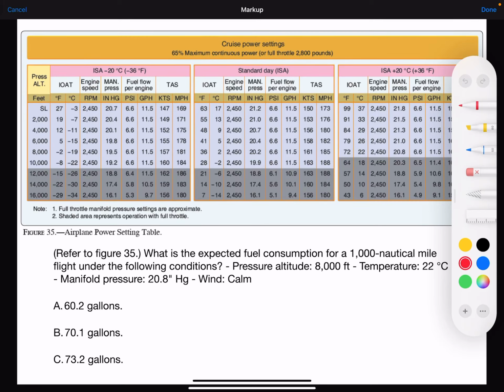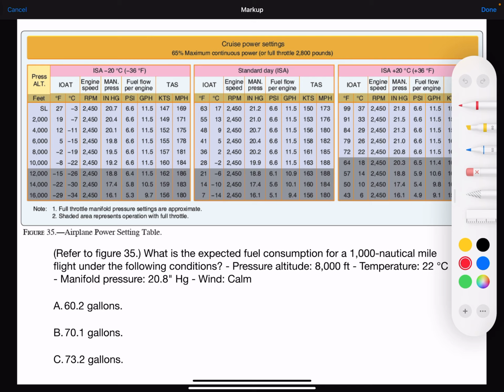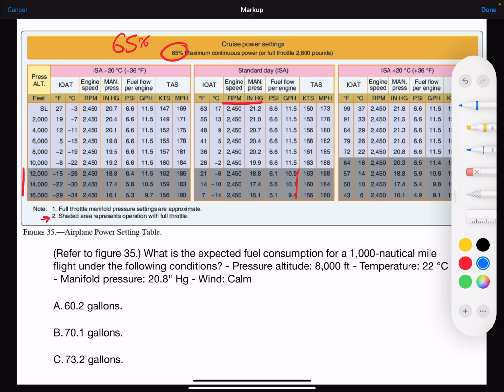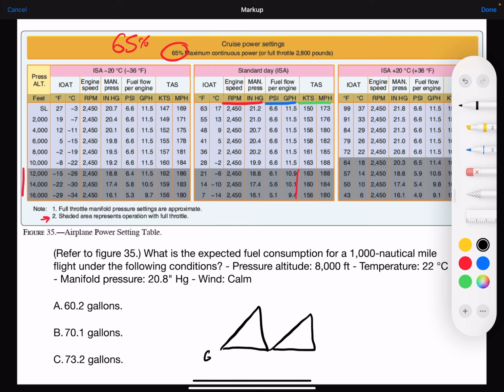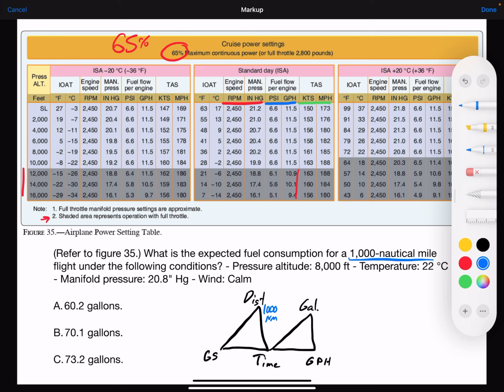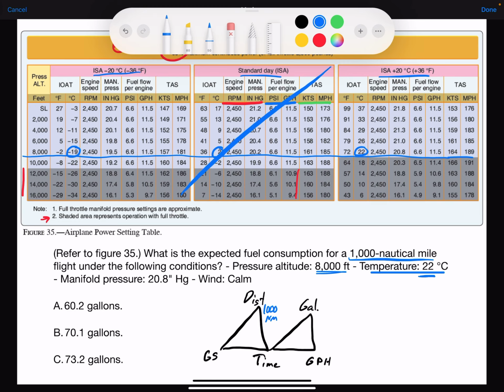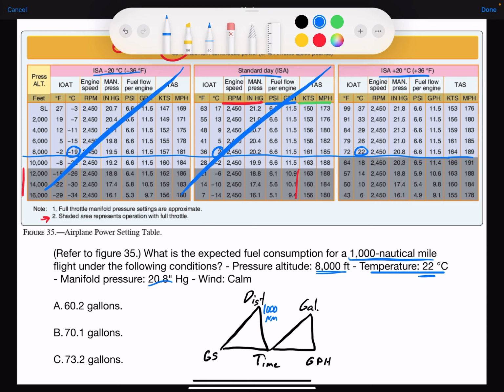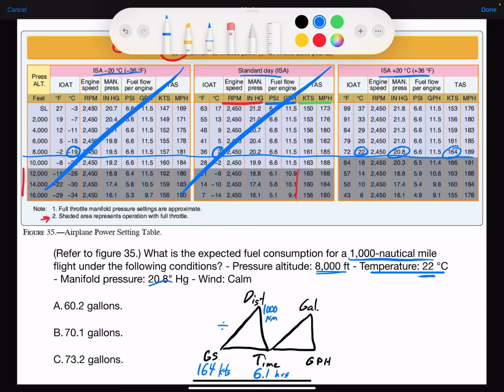Fuel Consumption for a 1000NM flight